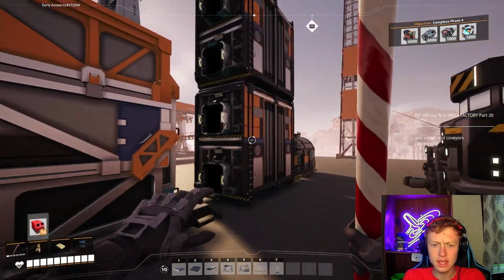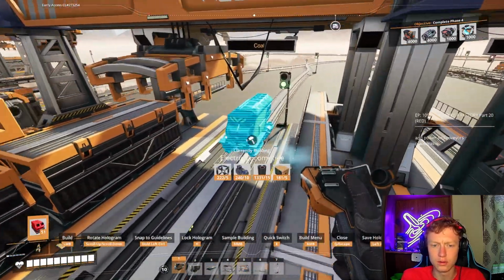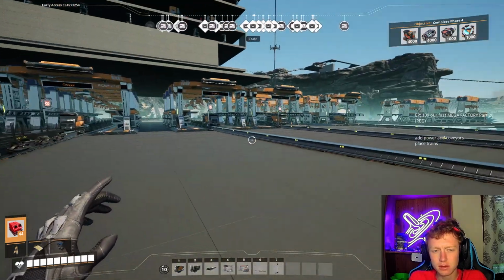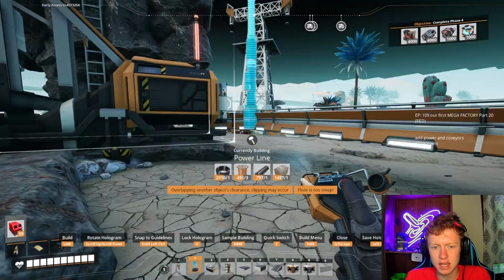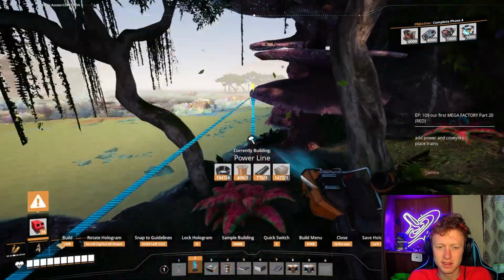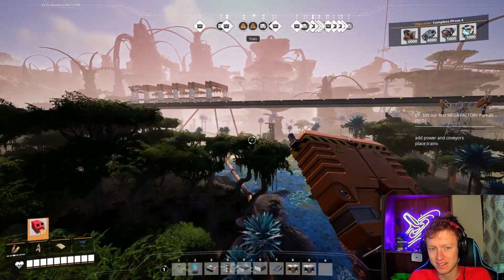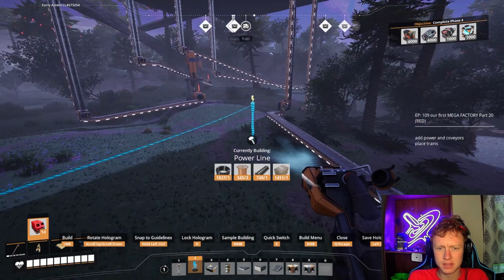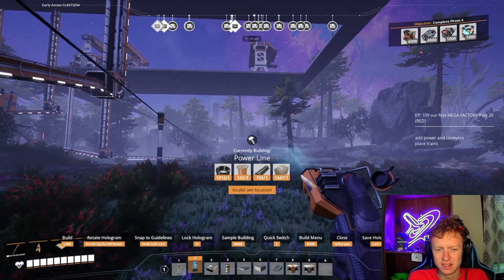Lets Start Them TRAINS! | Satisfactory Episode: 109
Today we get one step closer to finishing ou first Megafactory by getting our trains up and running! We ran into a few problems with them but with a little work, they are ready to go.

This will allow for different content to surface once again on the channel and give a healthy break from this game.

New episodes come out almost every day so be on the lookout! These episodes are around 20-40 minutes long, allowing you to follow along at your own pace.